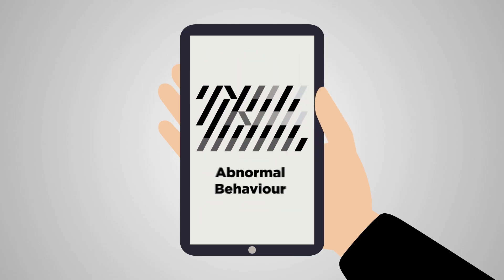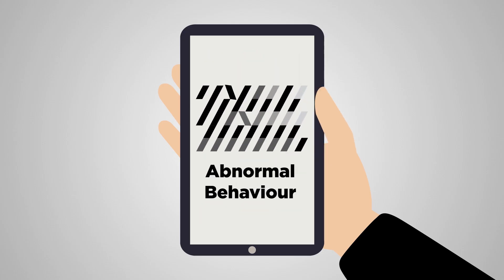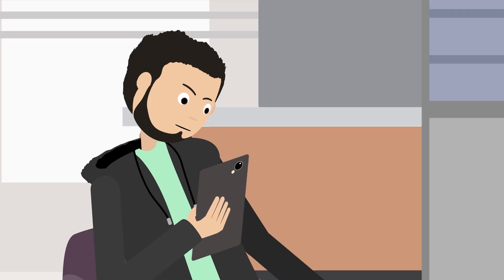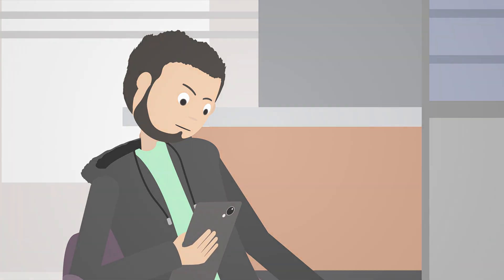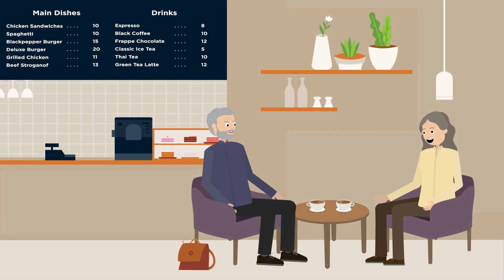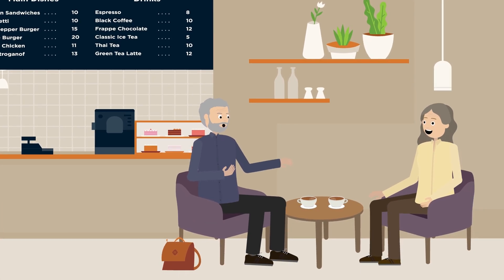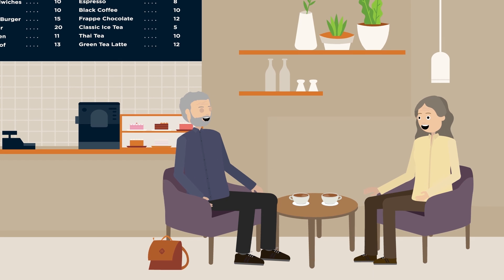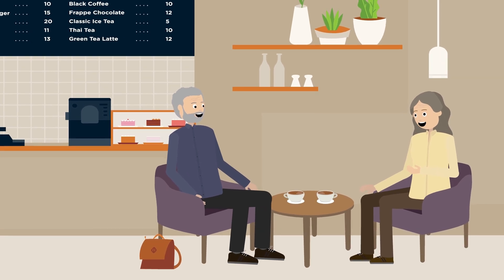How can we tell if the identity we are interacting with online is genuine, or a scam?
We present a novel blockchain based service for proving the provenance of online digital identity, exposed as an assistive tool to help non-expert users make better decisions about whom to trust online. Our service harnesses the digital personhood (DP); the longitudinal and multi-modal signals created through users' lifelong digital interactions, as a basis for evidencing the provenance of identity. We describe how users may exchange trust evidence derived from their DP, in a granular and privacy-preserving manner, with other users to demonstrate coherence and longevity in their behaviour online. This is enabled through a novel secure infrastructure combining hybrid on- and off-chain storage combined with deep learning for DP analytics and visualization. We show how our tools enable users to make more effective decisions on whether to trust unknown third parties online, and also to spot behavioural deviations in their social media footprints indicative of account hijacking. TAPESTRY is a collaborative project between the University of Surrey Centre for Vision Speech and Signal Processing (CVSSP, Lead) and the Surrey Centre for Cyber Security (SCCS), the Duncan Jordanston College of Art and Design at the University of Dundee, and the Department of Media Communication and Design at the University of Northumbria Newcastle. TAPESTRY is funded via the UKRI/EPSRC Digital Economy Programme under grant reference EP/P02799X/1.
Additional Information
Centre for Vision Speech and Signal Processing (University of Surrey). @cvssp_research @UniOfSurrey @SurreyResearch
Funders: EPSRC @EPSRC and UKRI @UKRI